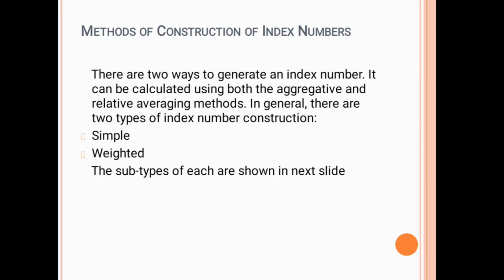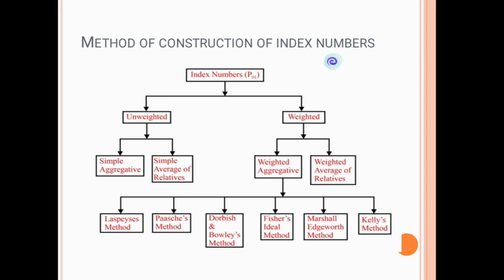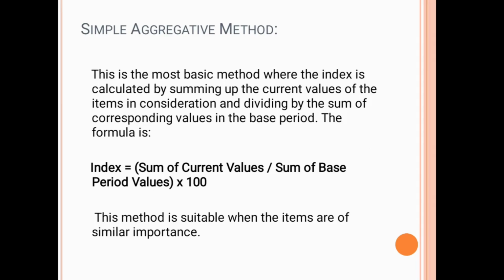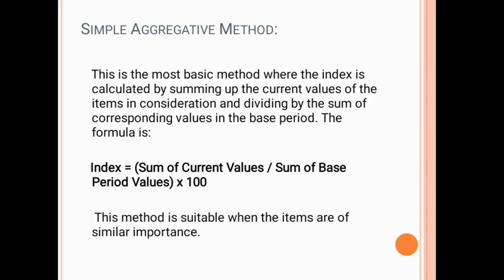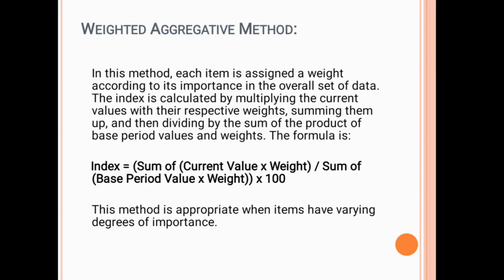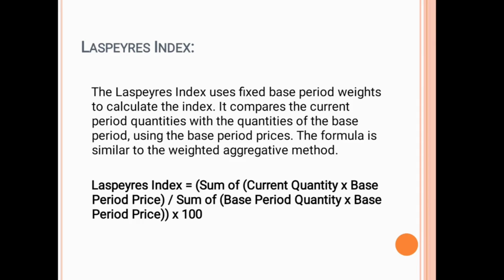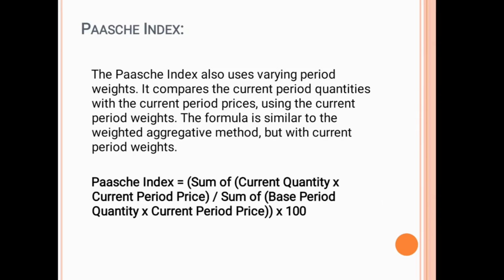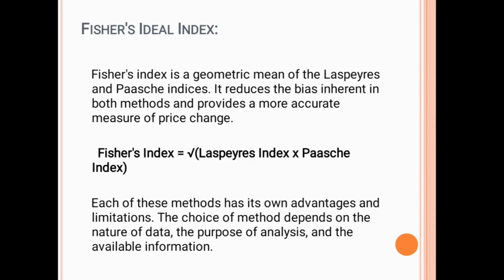Methods of Construction of Index No Part 3